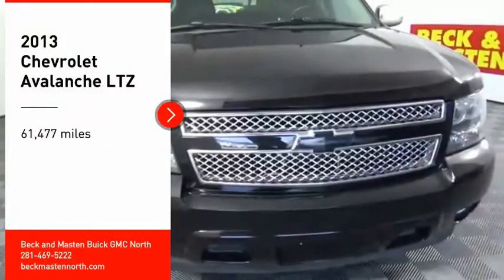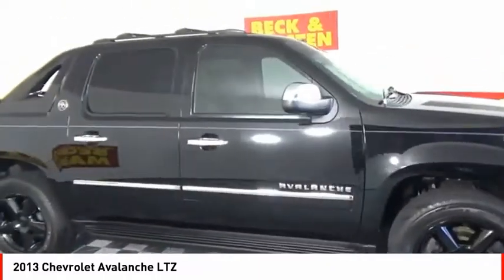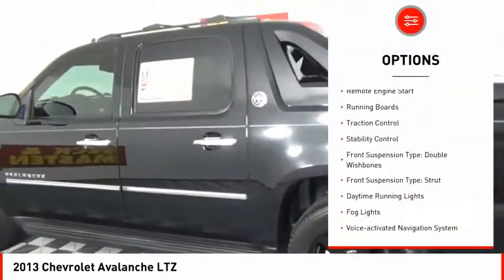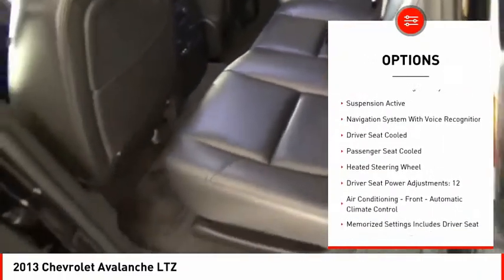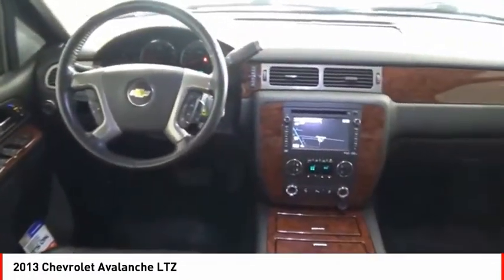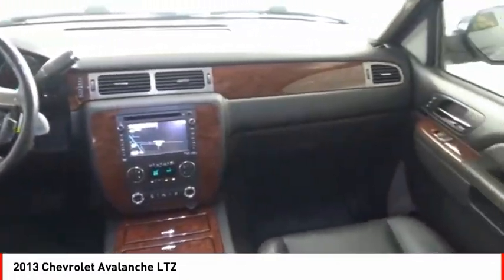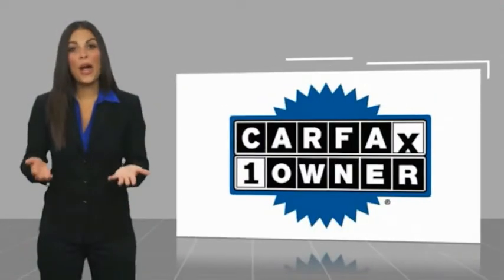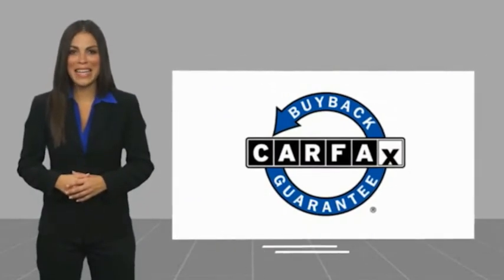2013 Chevrolet Avalanche Houston TX 10553PY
2013 Chevrolet Avalanche LTZ

This Black 2013 Chevrolet Avalanche LTZ might be just the crew cab for you.  It comes with a 8 Cylinder engine.  This one's on the market for $29,957.  For a good-looking vehicle from the inside out, this crew cab features a stunning black exterior along with an ebony interior.  Equipped with a navigation system, you'll always know where you are.  Parking sensors make it easier to get into tight spots.  Call today and take this one out for a spin!